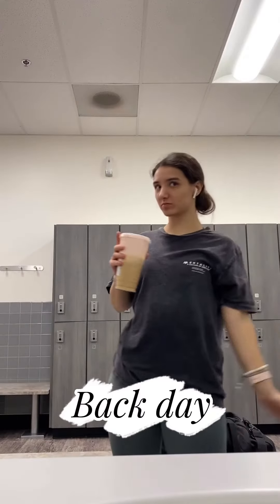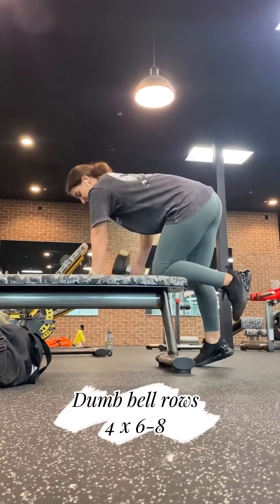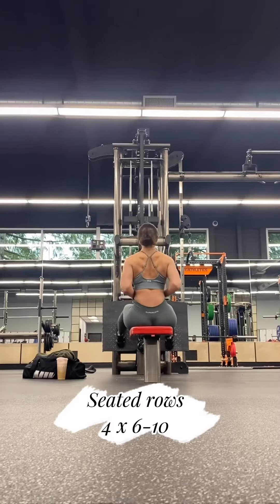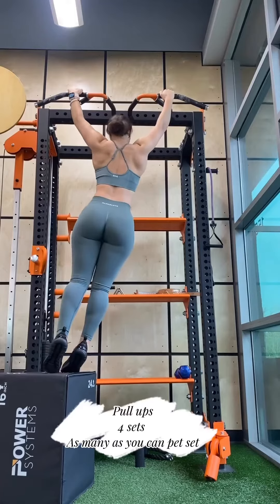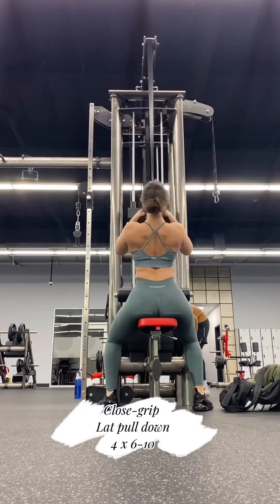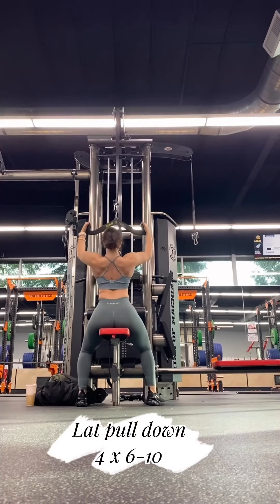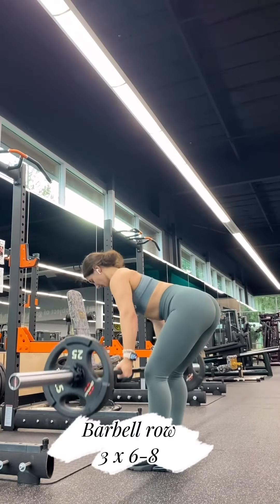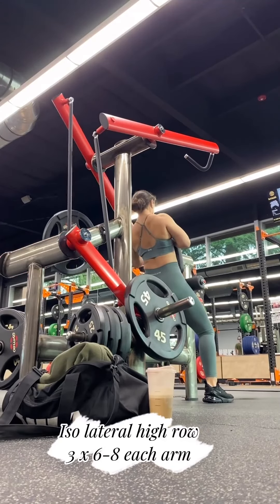Beauty and Strength: Girl Back Workout for a Stunning Physique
Welcome to "Beauty and Strength: Girl Back Workout for a Stunning Physique", where we're about to empower you to build a beautiful, strong, and healthy back.

This workout is designed for women who are looking to tone and strengthen their back muscles, while also achieving a stunning and confident physique. Our expert trainers will guide you through a series of exercises that will challenge your muscles and help you build the strength and definition you desire.

Not only will this workout help you achieve a toned and strong back, but it will also improve your posture, reduce your risk of injury, and enhance your overall physical appearance. You'll feel more confident, energized, and motivated as you work through this empowering routine.

Whether you're a beginner or a seasoned fitness enthusiast, this girl back workout is perfect for women of all fitness levels who are looking to achieve a stunning physique. You'll love the way you feel and look as you progress through the exercises, and you'll be proud of the strength and beauty you've gained.

So join us now, and let's get started on "Beauty and Strength: Girl Back Workout for a Stunning Physique". Get ready to feel empowered and inspired, and to achieve the stunning physique you deserve.